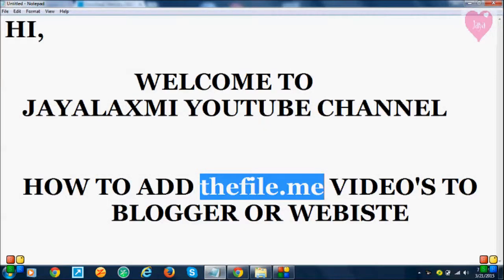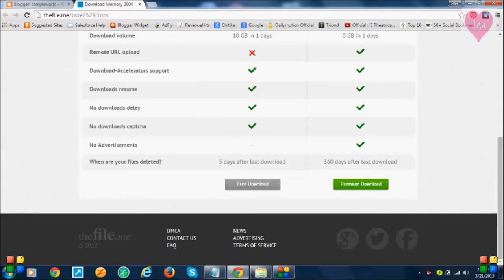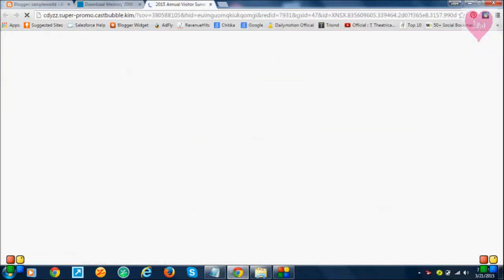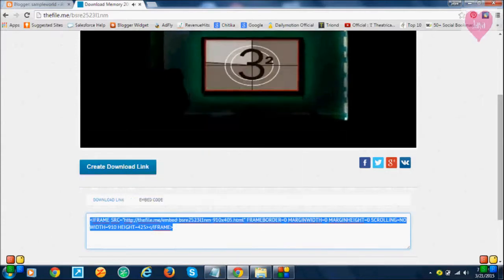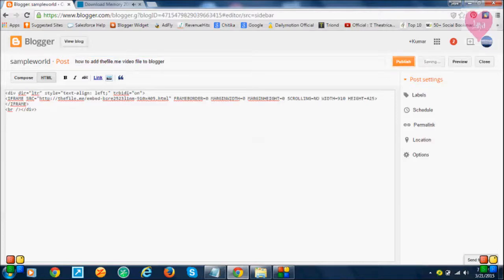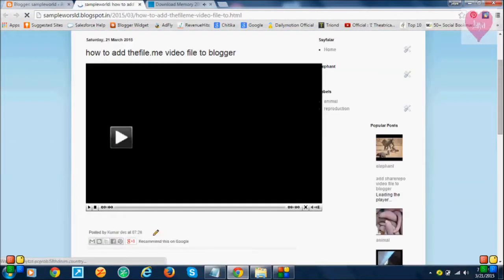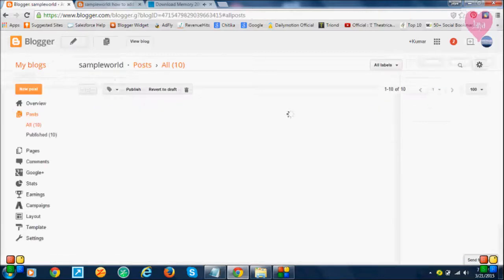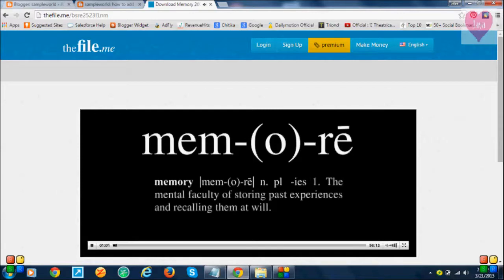How to Add theFile.me Video File to Blogger and Website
Hi Friends,

In these you see how to add thefile.me video files to blogger | website